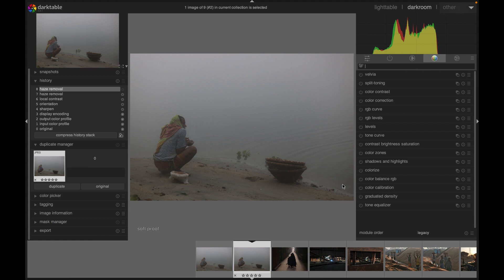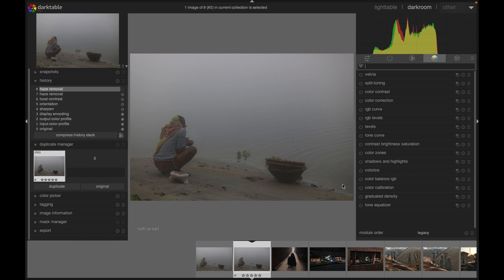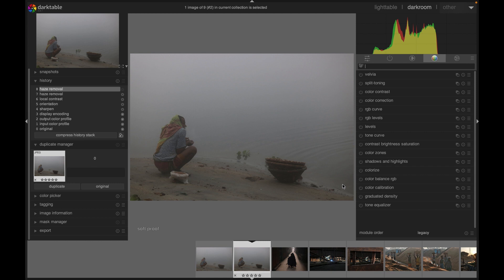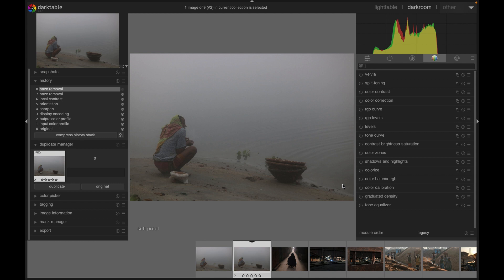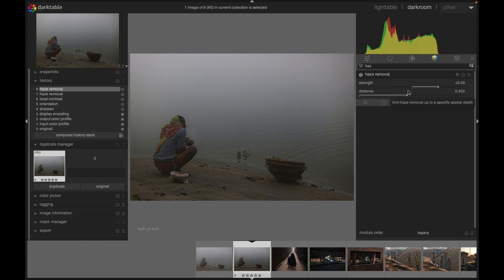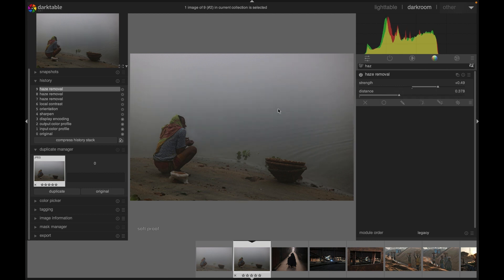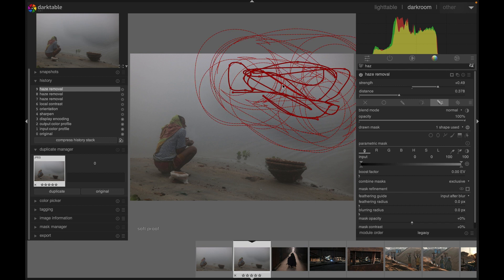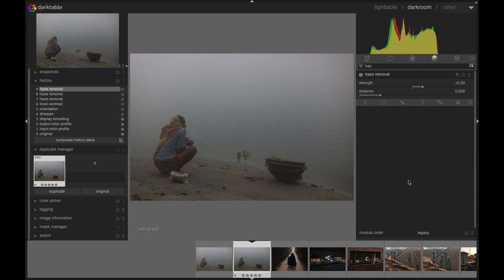Remove Dust & Haze from images using Darktable | Haze Removal Module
It’s a quick tutorial about removing unwanted dust and haze from an image and bringing more contrast and boast colors.
Thanks